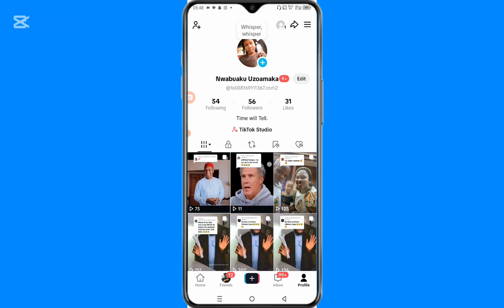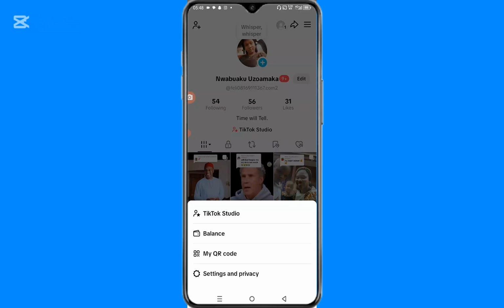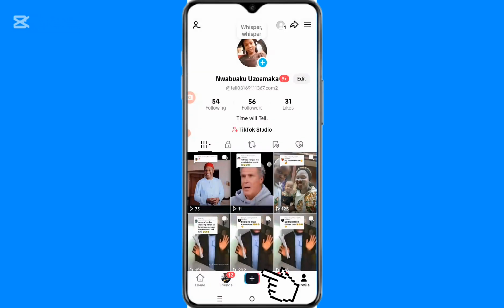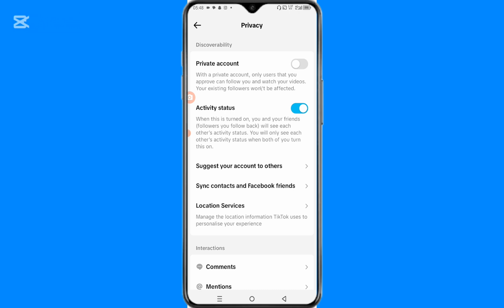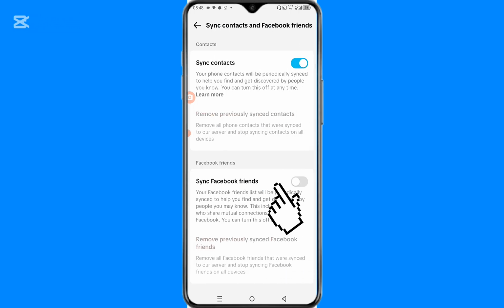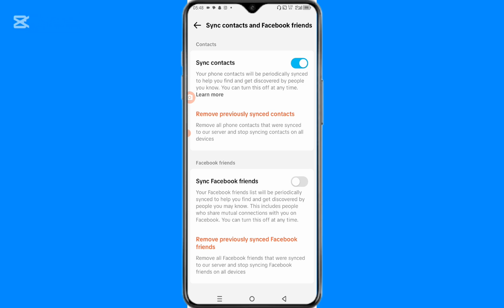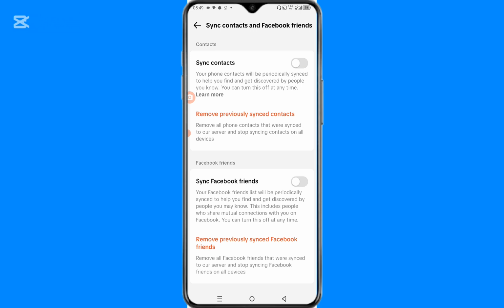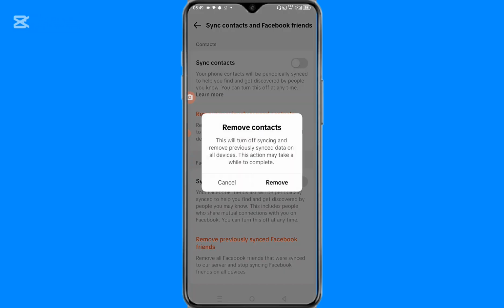How To Unsync Your Contacts On Tiktok | Simple Tutorial (2025)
Learn How To Unsync Your Contacts On Tiktok. It is really easy to do and learn to do it in just a few minutes by following this super helpful tutorial.

Learn More About Tiktok App Here